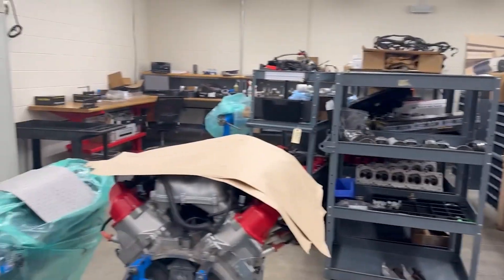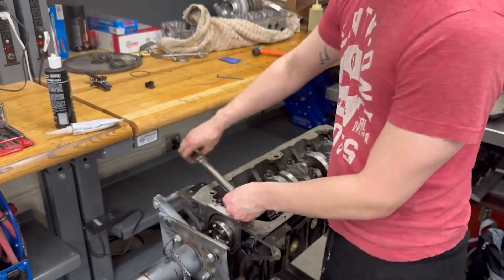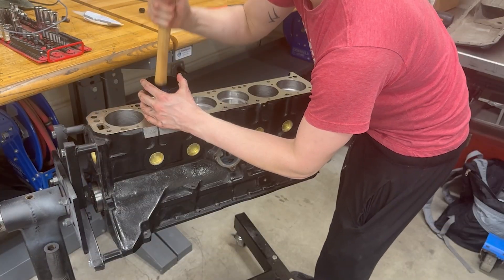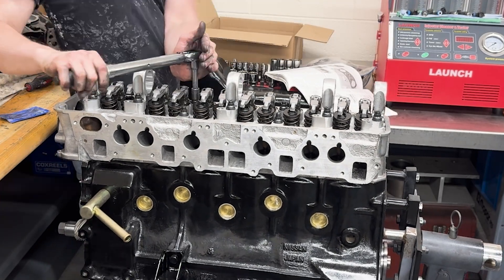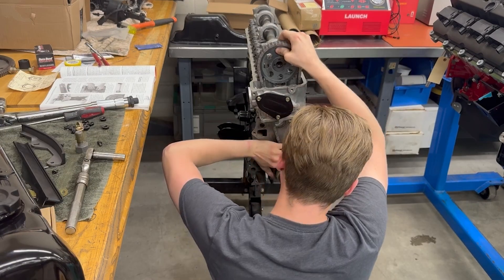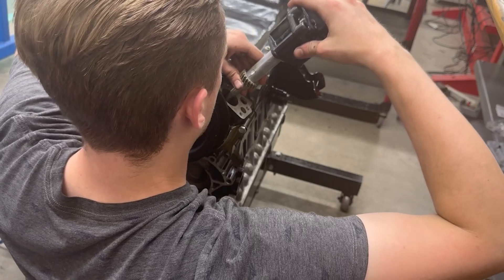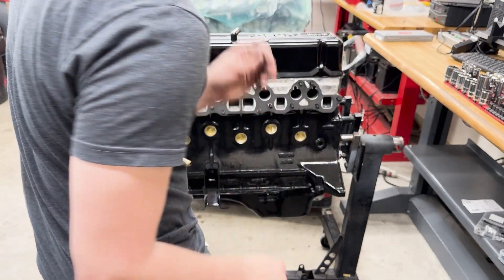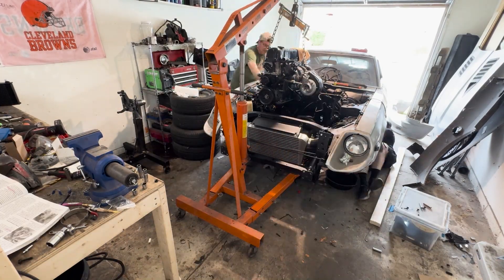Datsun 280zx 400HP Engine Rebuild in 10 Minutes | GraveZ Episode 6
In this video, we will be completing the L28ET engine rebuild for the 280zx. This was my first time rebuilding an engine but I learned a lot from the process. In the next video, we will be doing all of the final assembly in the engine bay and doing a first start. If you're curious about any of the parts I used, see the list below: